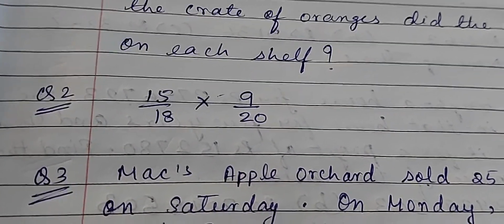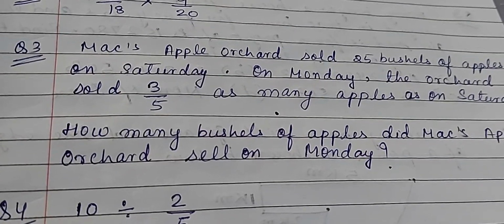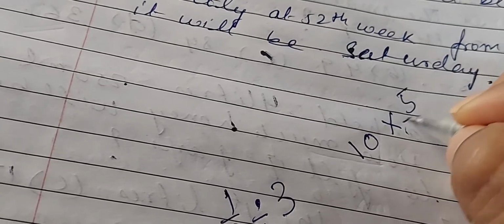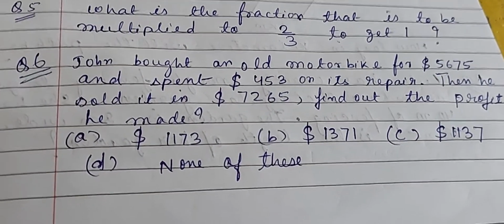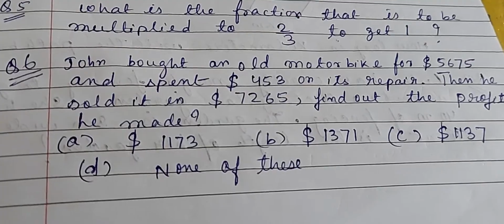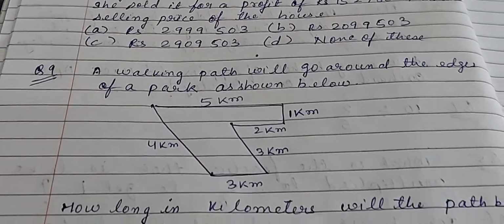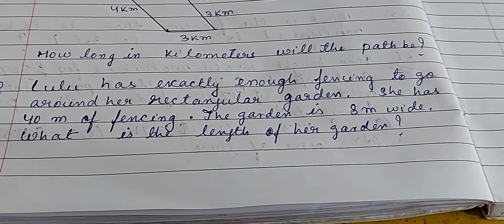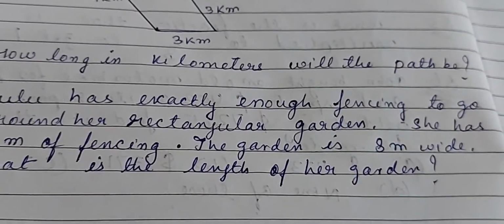class 5 3rd revision test